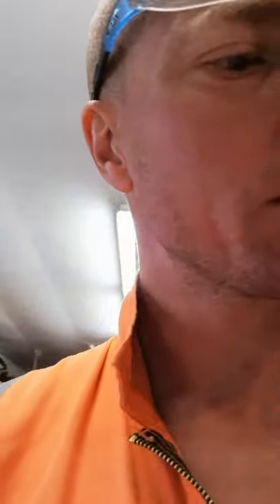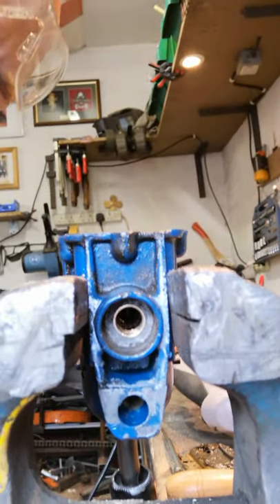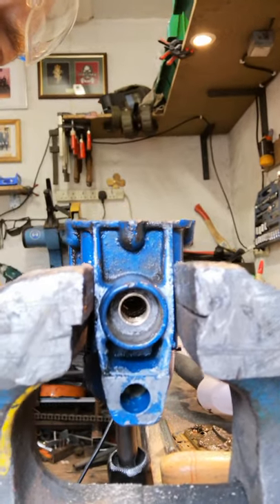Rover Mini gear linkage bush repair